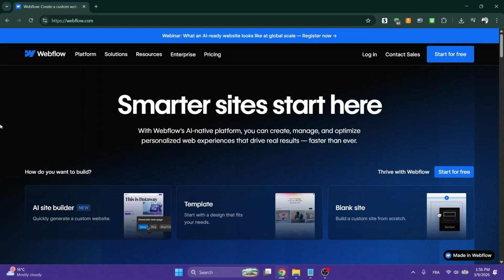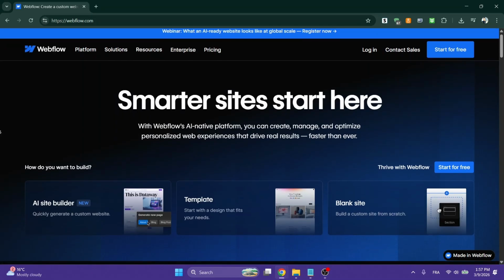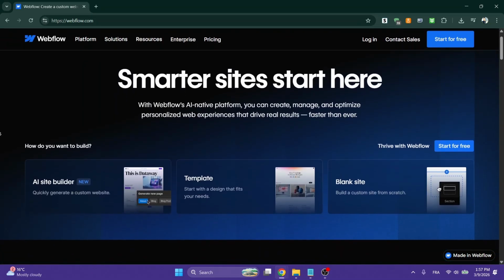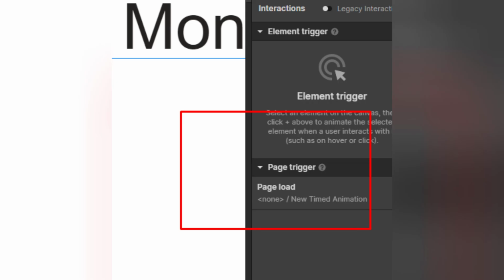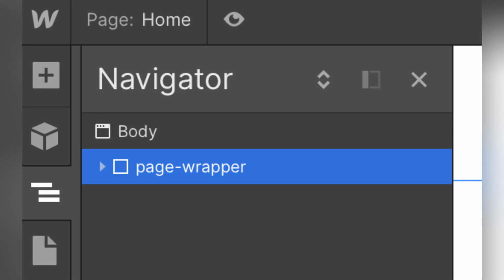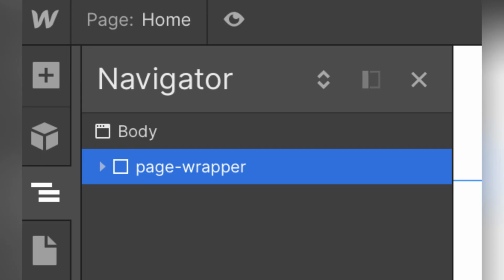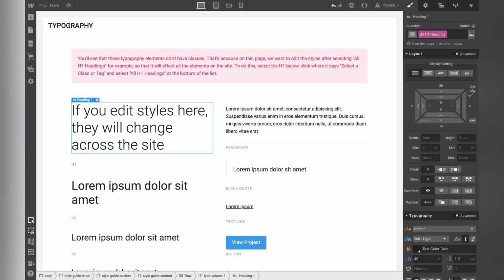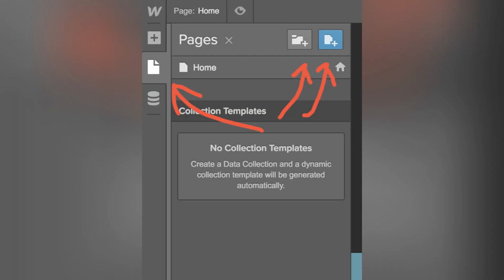How to Copy a Page to Another Project in Webflow | Fast Workflow Hacks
Welcome to this incredible workflow optimization guide on how to copy a page to another project in Webflow! 🚀 If you are an agency designer or a freelancer juggling multiple websites, the ability to transfer complex layouts, styled components, and entire pages across different workspaces will save you hundreds of hours. In this video, we reveal the absolute best method for utilizing Webflow cross-site copy and paste functionality. We will walk you through the keyboard shortcuts and the exact steps required to migrate your hard work seamlessly without breaking your design structure. 💻✨

Knowing how to copy a page to another project in Webflow requires a solid understanding of how CSS classes and styles migrate. We will discuss crucial troubleshooting tips for managing class naming conflicts, handling custom interactions, and ensuring your duplicated elements retain their perfect responsiveness in their new environment. This tutorial is an absolute game-changer for building your own personal library of reusable Webflow templates and components. 🎨🔥